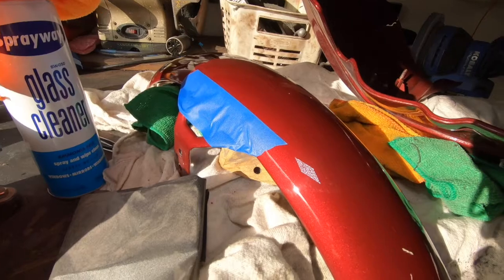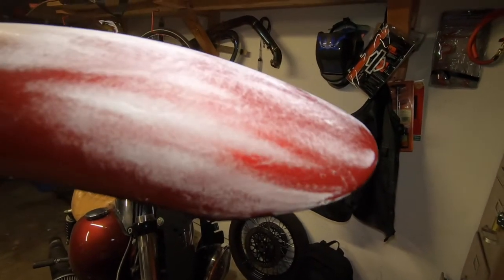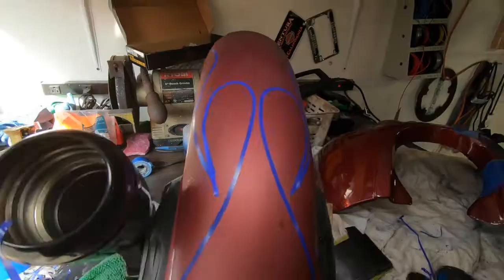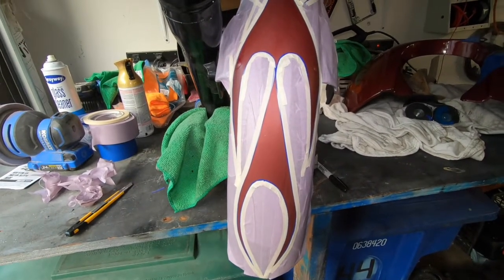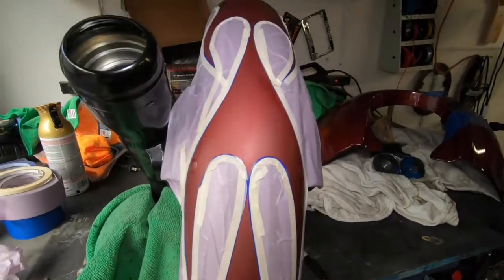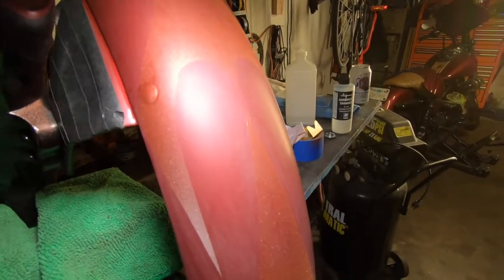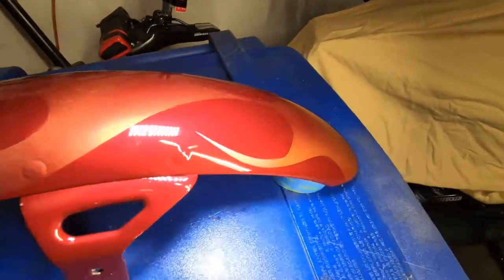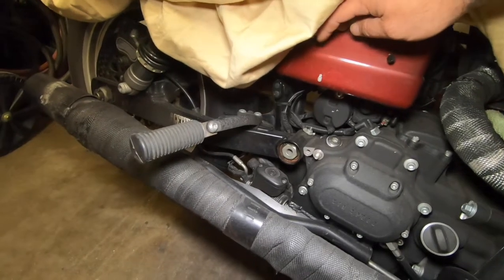PAINTING FLAMES ON MY HARLEY-DAVIDSON FOR CHEAP 130$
I painted flames on my Harley-Davidson for cheap and this was my first time ever painting a motorcycle.

I painted flames on my Harley for 130$ and you can do it too.

Yes i painted my dyna and it was not the easiest thing to do for a beginner, hopefully you like the video and i will be uploading the rest of my flame job soon, this is a part 1 of multi videos i did painting my bike , so watch out for more uploads coming your way.

If you have any questions just ask and i will reply asap